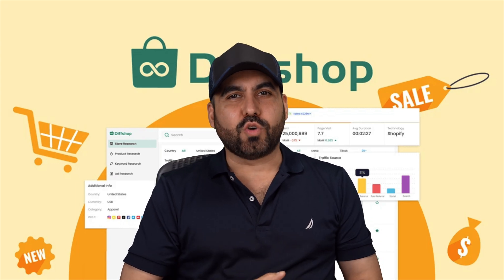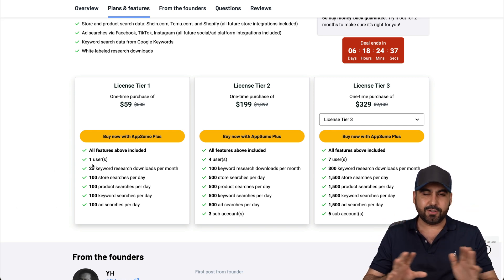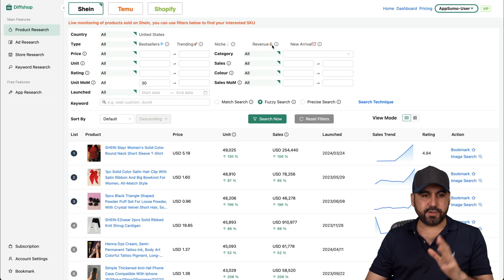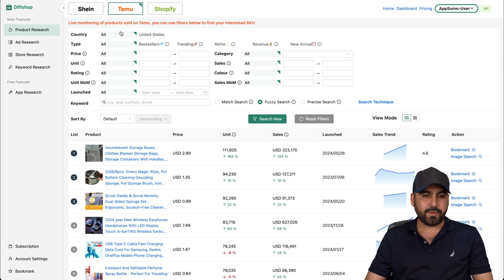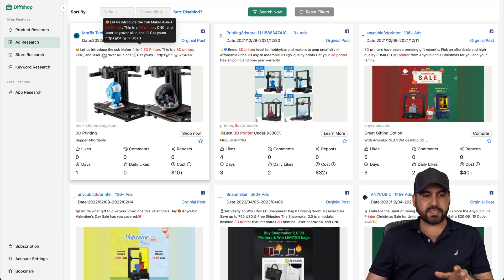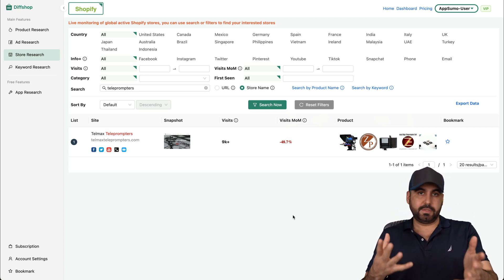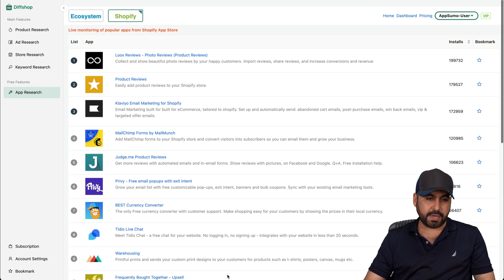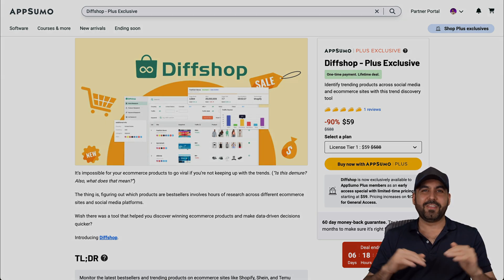Discover Trends Instantly with Diffshop - $59 Lifetime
Unlock the power of trend discovery with Diffshop's $59 lifetime deal! I'll demonstrate how this innovative tool lets you instantly identify trending products across social media and e-commerce platforms like Shopify, Shein, and Temu. Whether you're looking for bestsellers or viral products, Diffshop has you covered. We'll start by exploring how you can leverage its features to boost your e-commerce strategy, from product searches to ad research on TikTok and Instagram. With 100 daily searches, you'll have all the insights you need without downloading data. Grab this deal on AppSumo Plus before the price hike and transform your e-commerce game! Discover the trends and make informed decisions for your business.

CHAPTERS:
00:00 - Trending Products Analysis
00:13 - Supported Platforms and Stores
00:58 - DivShop Pricing Overview
02:23 - DivShop Live Demo
07:52 - Lifetime Deal Features and Pricing